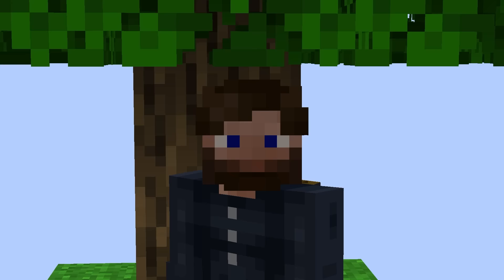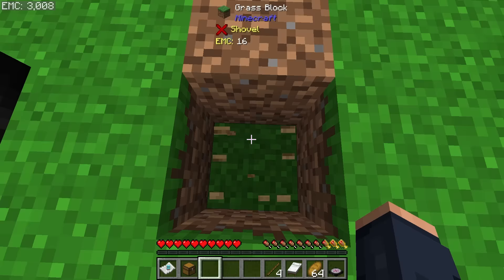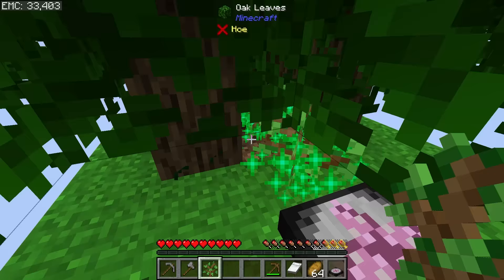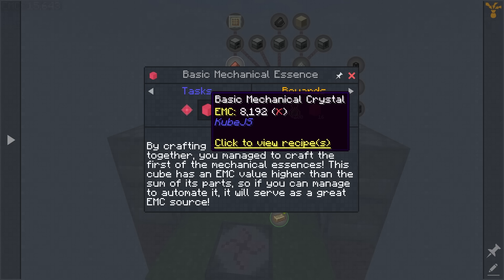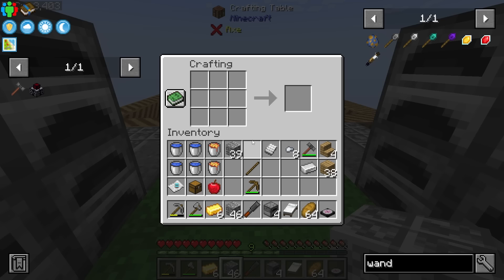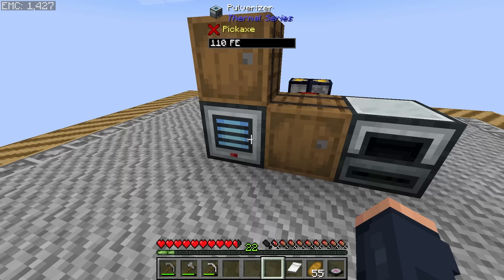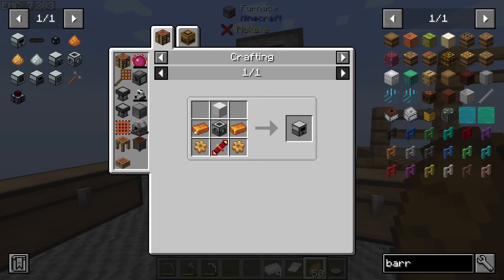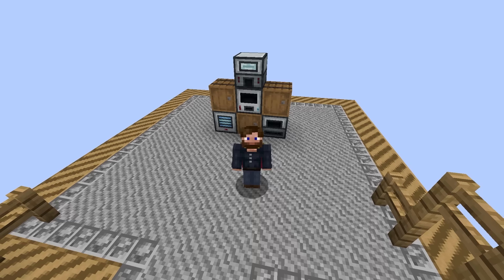Mechanical Mastery Minecraft Modpack EP1 Tier 1 AUTOMATION of EMC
Welcome to Mechanical Mastery

Mechanical Mastery is an automation-focused skyblock modpack in which players have their tech mod knowledge put to the test. Players use ProjectE to purchase raw ore "chunks" with EMC, which can be processed into their respective ingots. then craft custom-made "mechanical crystals", which can then be sold back for much more EMC than their basic resource cost! This modpack is focused on automation and automation only, so the only items that have EMC are the basic resource chunks and the final mechanical crystals which can be sold for a net EMC profit.

► Minecraft World Info
Pack Starting Version - r1.3.0